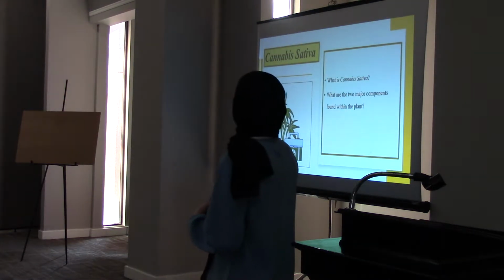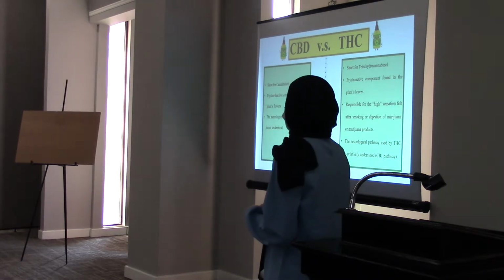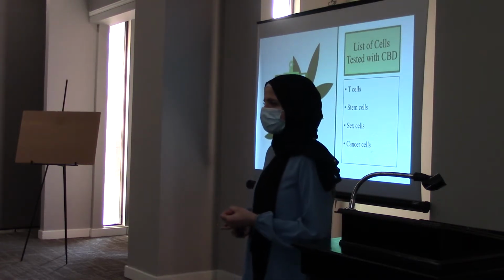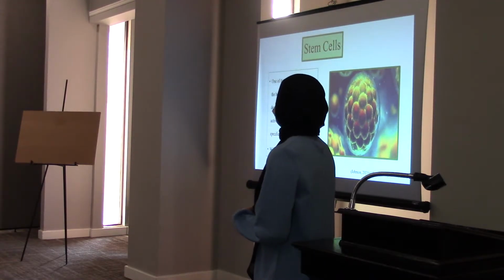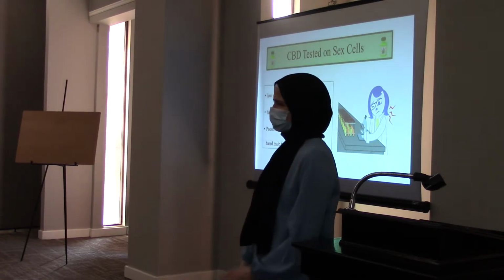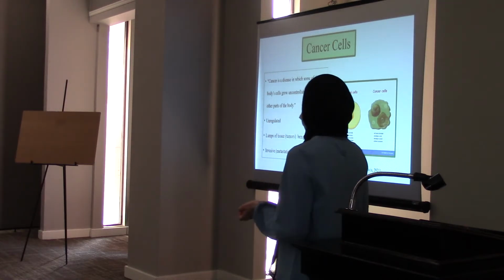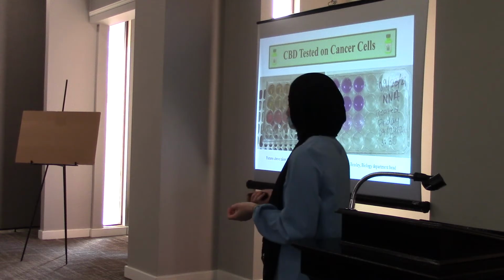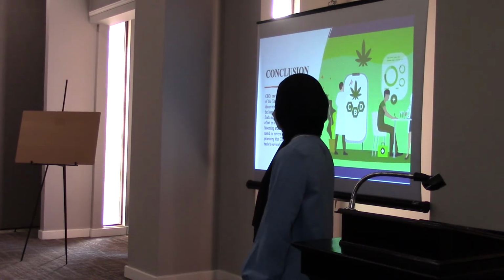Noha Al-Saadi - Cellular Effects of CBD